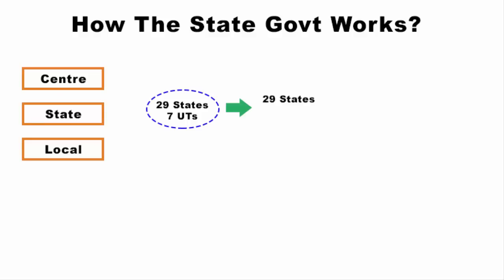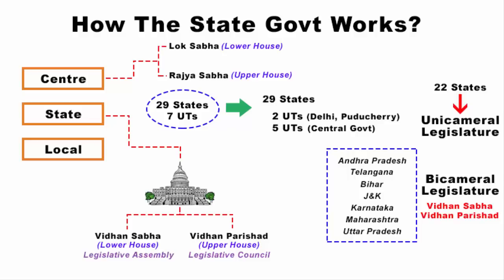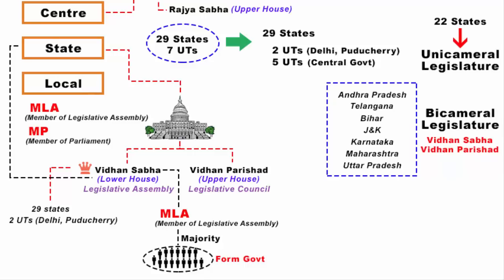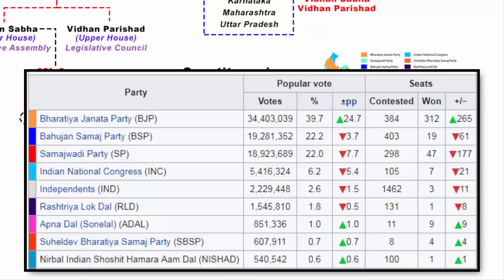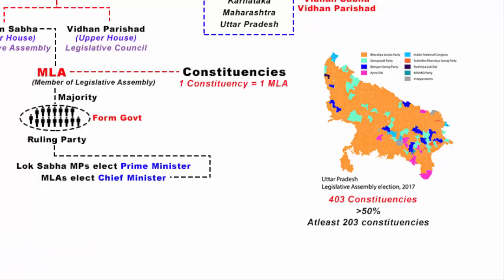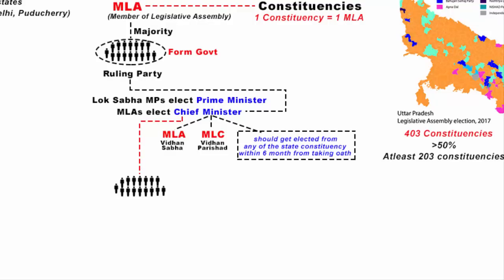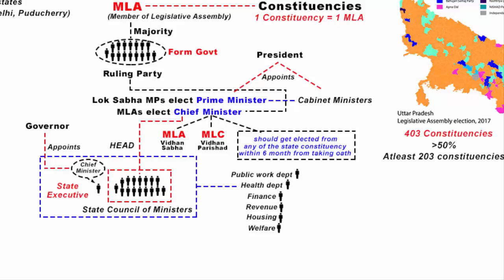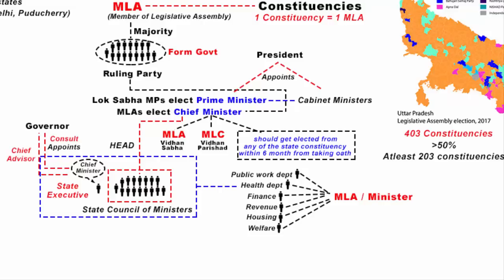Crash Course | How State Govt Works? | Indian Polity UPSC, IAS lecture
This is a crash course video on How State Govt Works? | Indian Polity UPSC, IAS lecture. In this video we will learn :-
1. What is Vidhan Sabha and Vidhan Parishad.
2. How many states in India has bicameral legislature and unicameral legislature.
3. How an MLA and MP is elected.
4. How Members of the Legislative Assembly (MLAs) are elected by the people.
5. , How do people who are MLAs become ministers or chief minister?
6. Who is called as a ruling party and who is an opposition.
7. Analyses of 2017 Uttar Pradesh Legislative Assembly elections.
8. How a Chief Minister is elected.
9. How a Chief Minister selects his/her State council of minister
10. What's the role of the Governor.
11. What is the relationship between the Chief Minster and the Governor.
12. What are the powers and roles of Chief Minister.

Fill this feedback form for a better learning experience